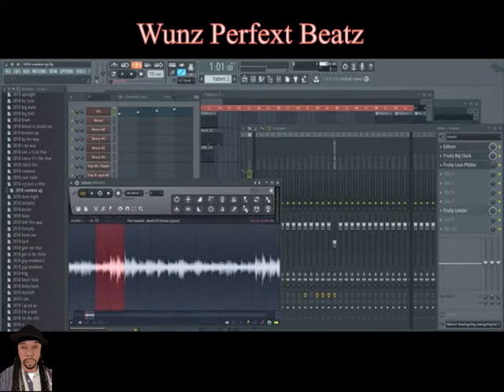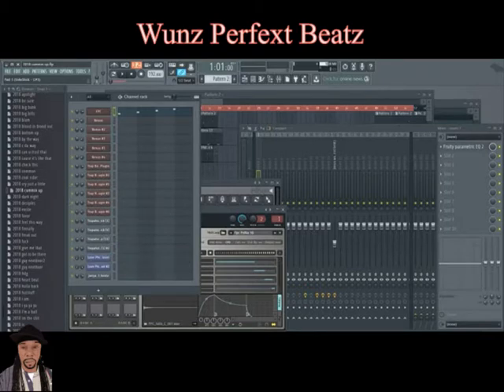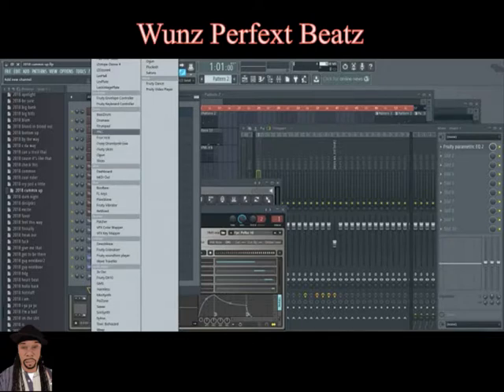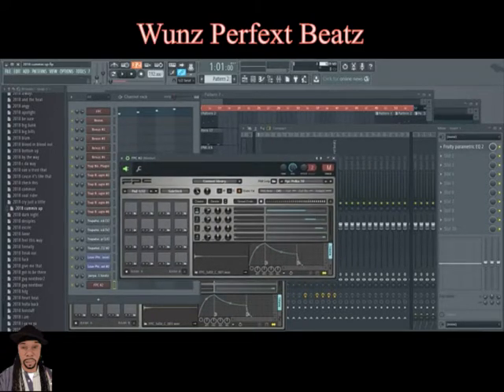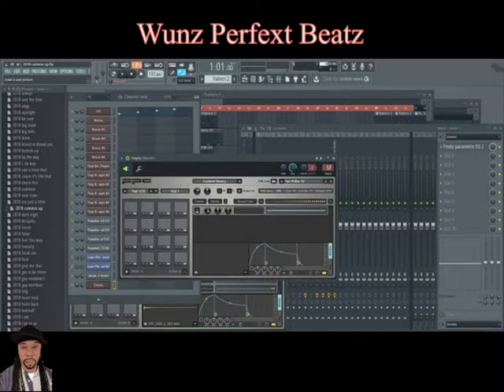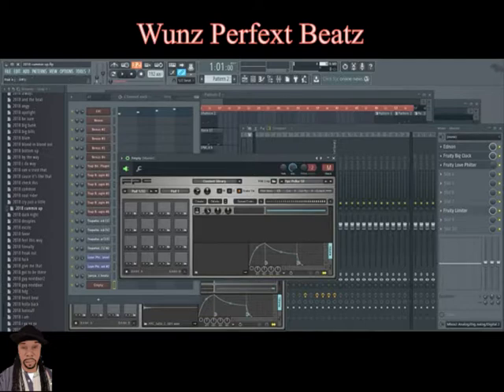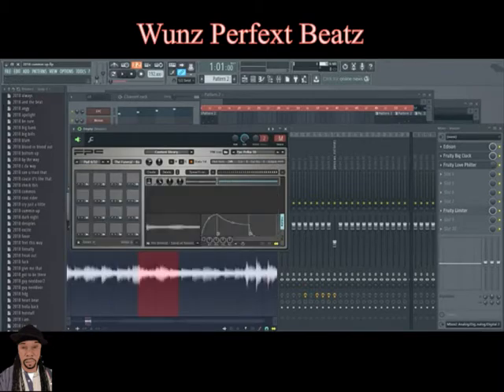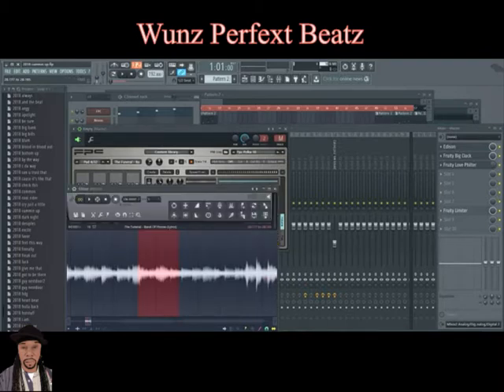Learning to sample in Fl Studio (Tutorial)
If you want to learn how to chop samples correctly.

In this video I show you how to chop samples to get the sound that your looking for every time.